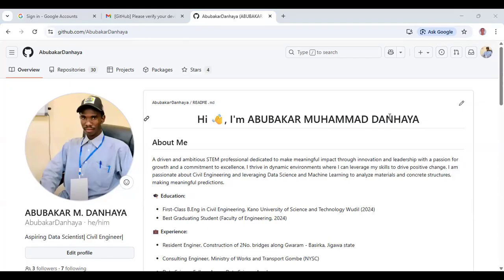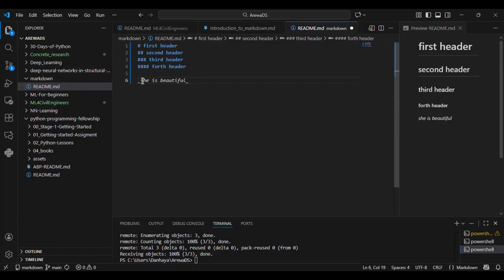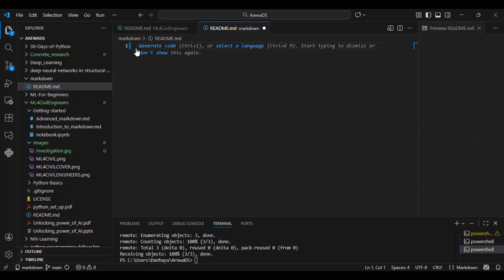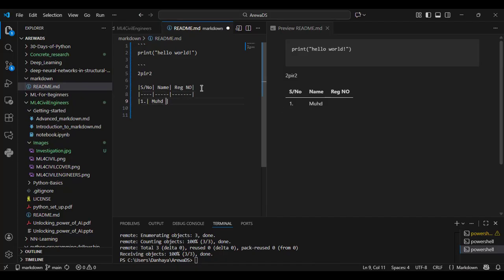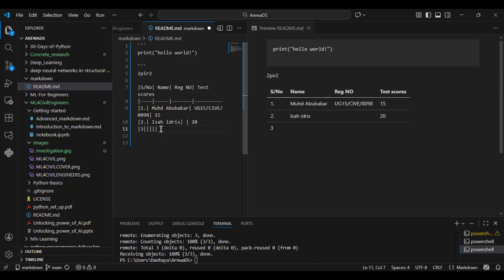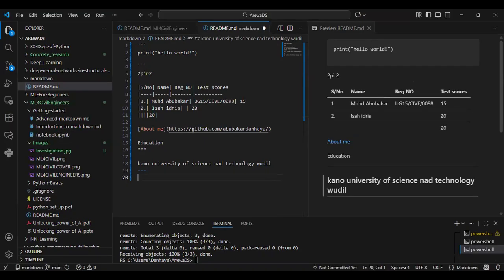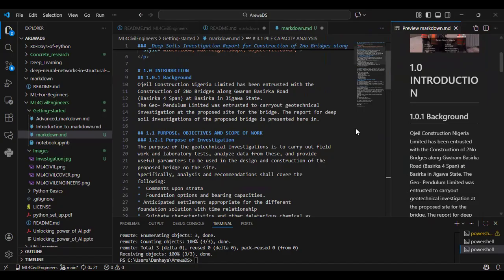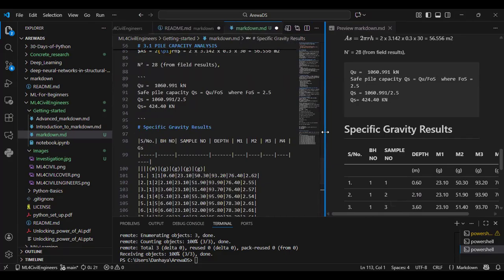Advanced markdown for civil engineers